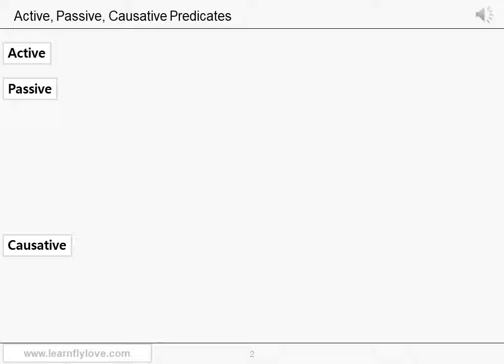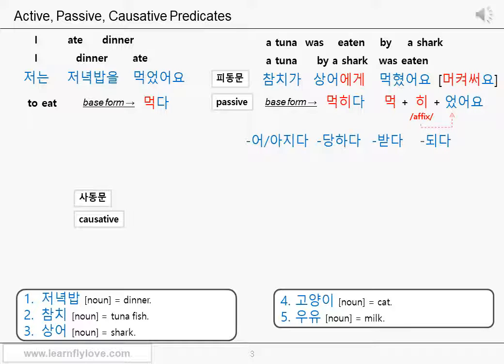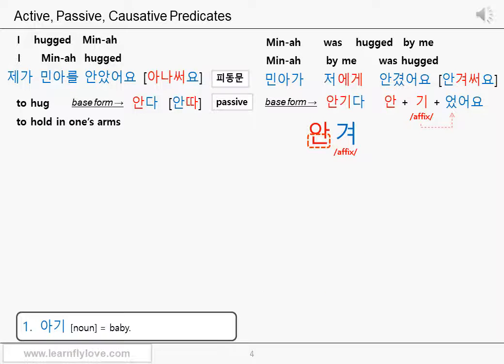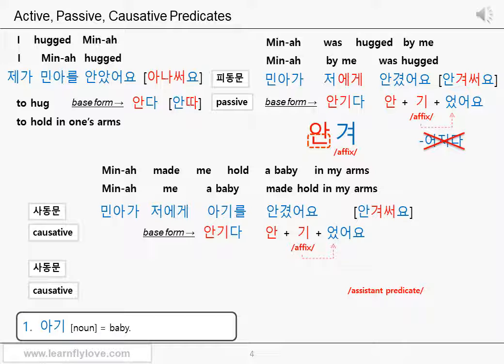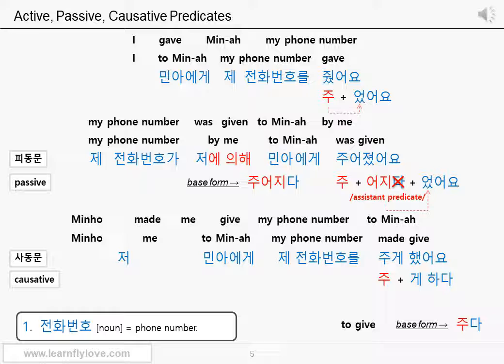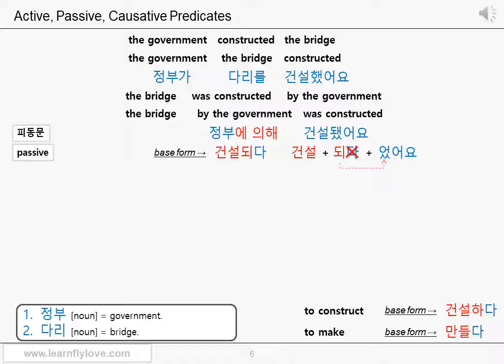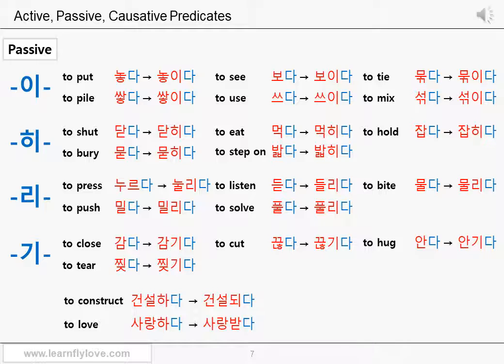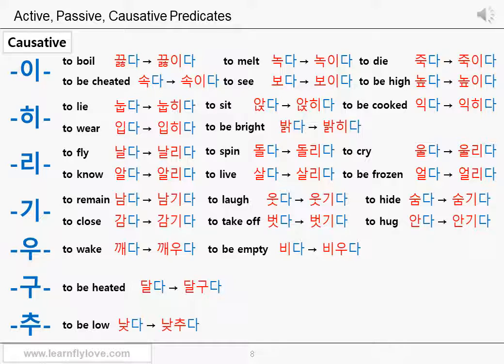Lesson 8 - Part 5: 'Active', 'Passive' and 'Causative' Predicates in Korean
'Active', 'Passive' and 'Causative' Predicates in Korean
'능동태', '수동태', '피동태' in Korean.